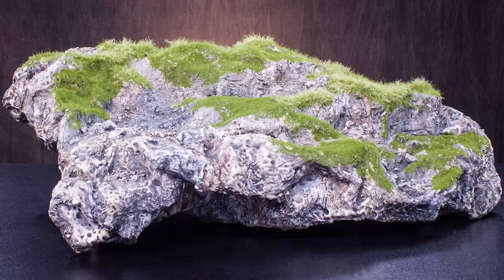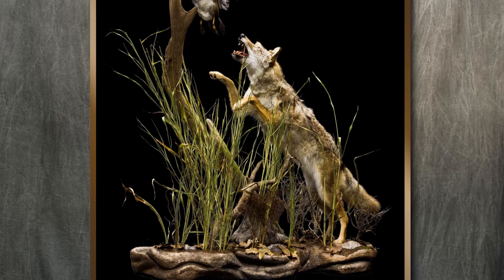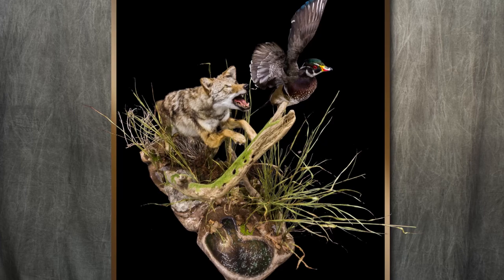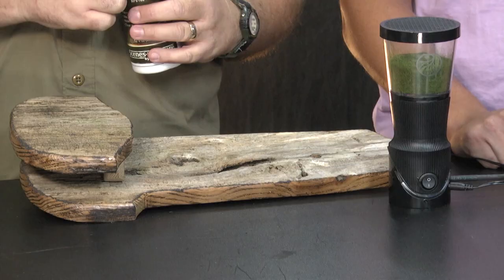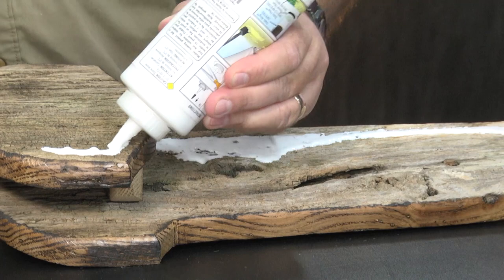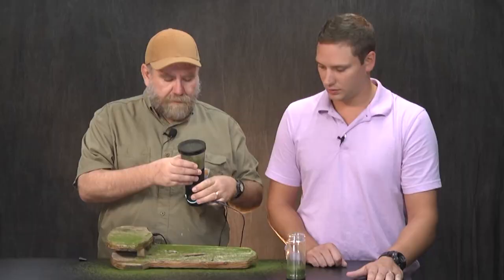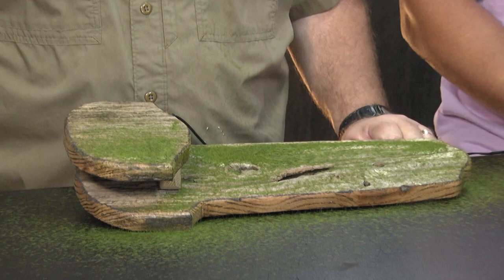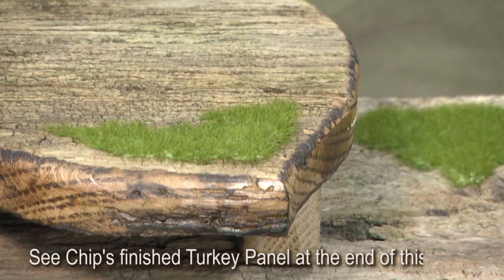How to Recreate Moss for Your Habitat Display | Taxidermy Supply | Scenes-n-Nature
Scenes-n-Nature was excited to bring in Taxidermist Chip Stamper, who shared his techniques of recreating moss and building a better habitat display using Static Fibers™ and the Static King®. This easy-to-follow process delivers realistic results with the variety of lengths and colors available for Static Fibers. The Nature’s Fiber™ line also includes Velvet Kits to replicate antler velvet for four different species of deer.

Products mentioned in this video:

Static King® (NF6100)
Power Supply (NF6105-NF6108)
Fiber-Tac™ (NF6102)
Static Fiber™ – Dark Green, 4 mm (NF6119)
Fiber-Vac™ (NF6101)
Habitat Sprayer™ (NF6098)
Habitat Adhesive™ (NF6099)